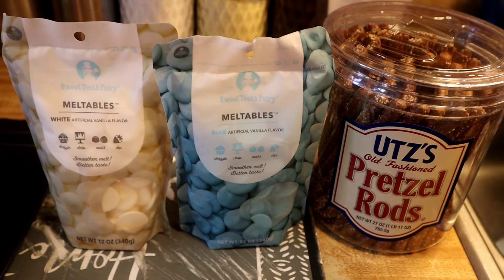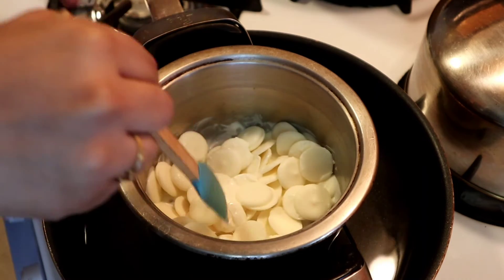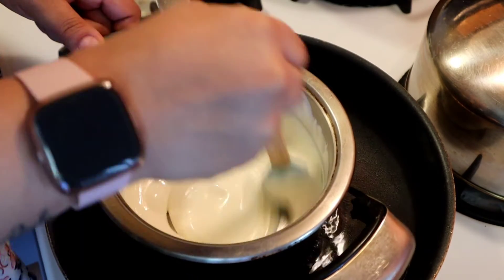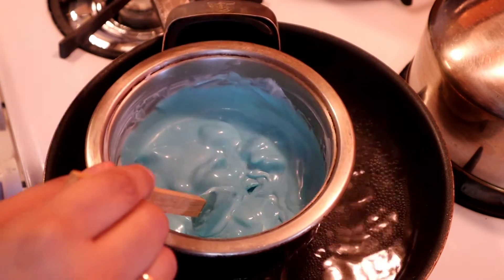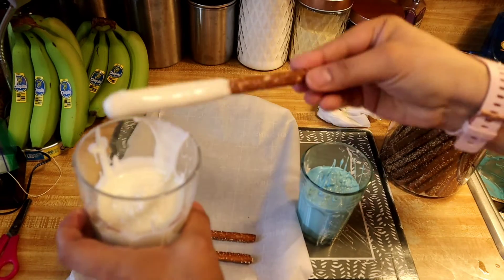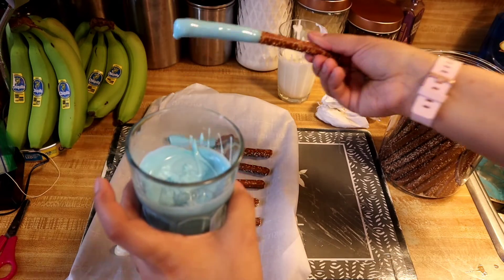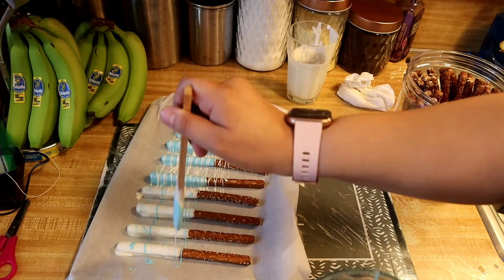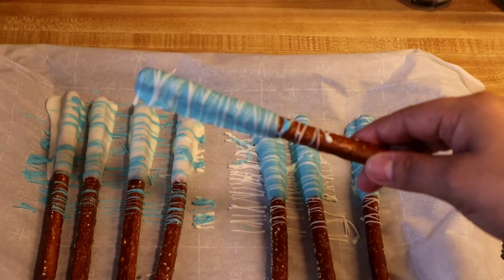How to make chocolate covered pretzels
Ingredients

Pretzel Rods
Meltable chocolates  vanilla  flavor.
Sweet Tooth Fairy Brand.